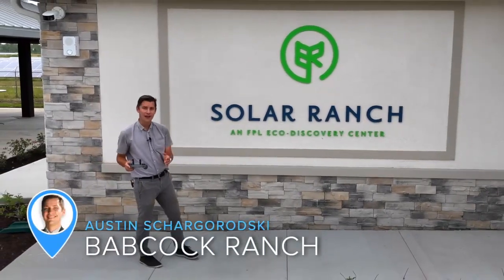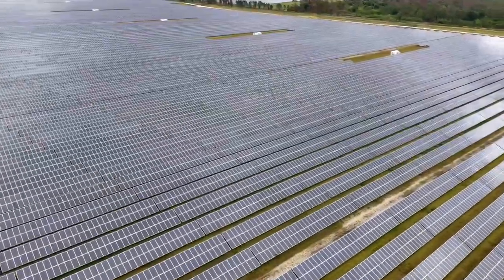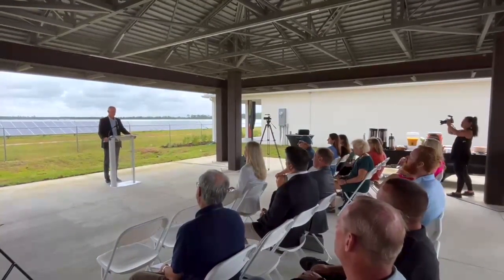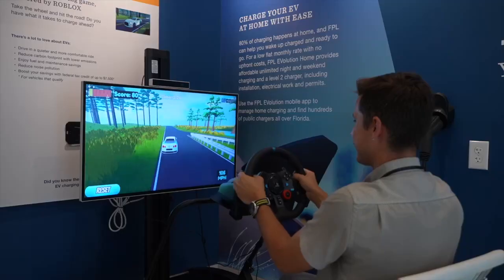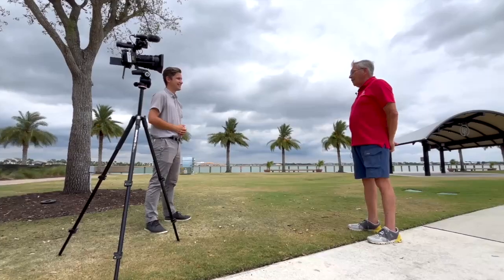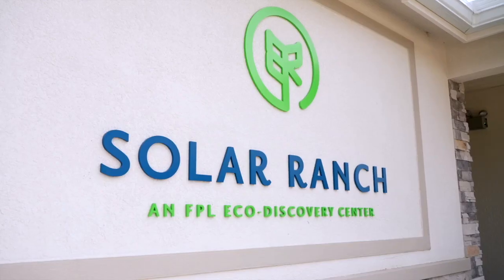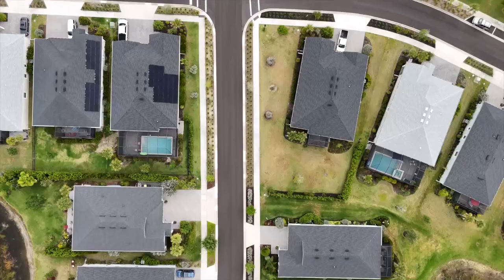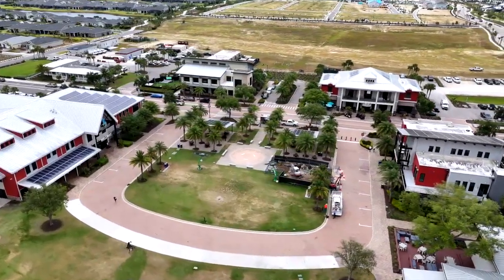“They need to understand it”: Babcock Ranch powers up solar education with Eco-Discovery Center